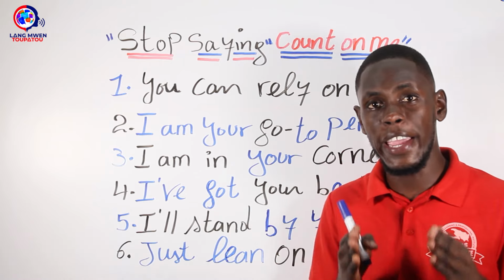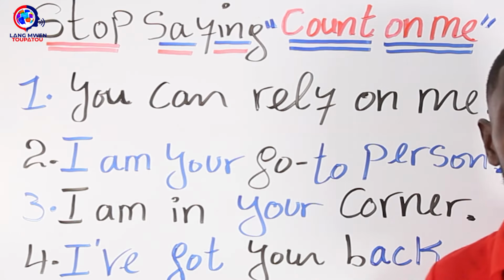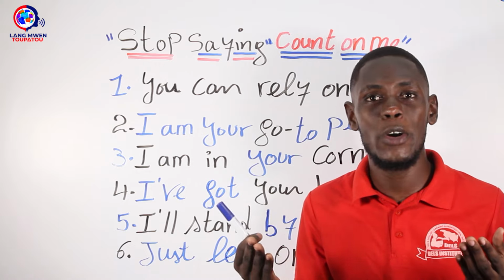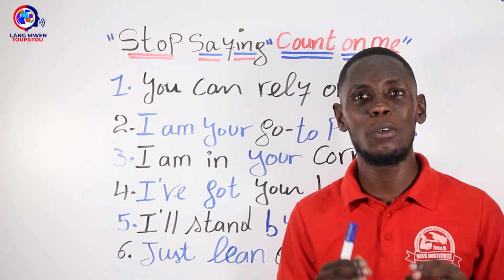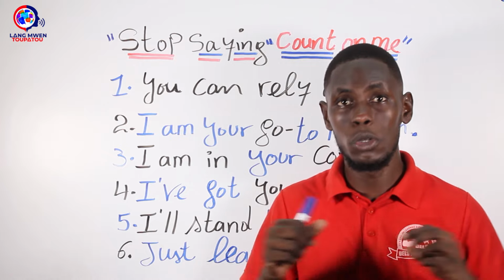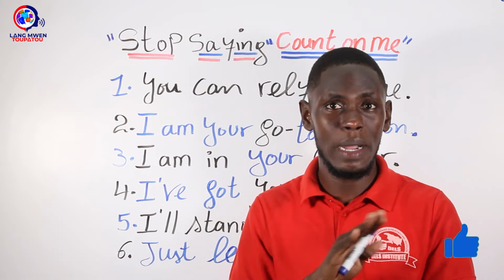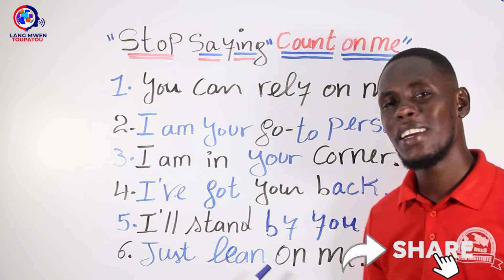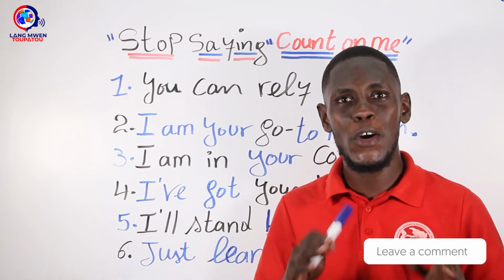Stop saying "COUNT ON ME" in English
Kòmanse aprann pale Anglè depi a ZERO (Start learning English from ZERO to HERO)
1- KLIKE SOU LINK SA A👇 POU W PEYE KLAS LA CHAK MWA EPI APRANN PALE ANGLÈ 👇

2- KLIKE SOU LINK SA A👇 POU W HT TOUT KLAS LA EPI FÈ 7 à 8 MWA AP APRANN PALE ANGLÈ san ou p'ap peye ankò .👇

👩‍🏫 PAY A CLASS WITH US/ PRAN YON KLAS AVÈK NOU 👩‍🏫

👥 ENTER OUR TELEGRAM PRACTICE GROUP / RANTRE NAN GROUP PRATIK NOU AN 👥

✔️ Klike sou link sa a pou w HT Liv anglè STEP FORWARD sou Amazon